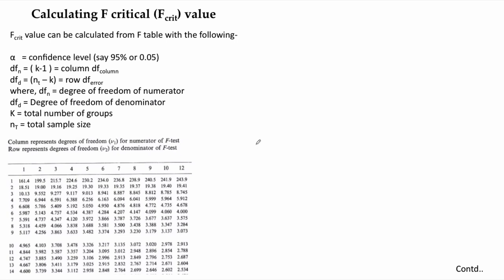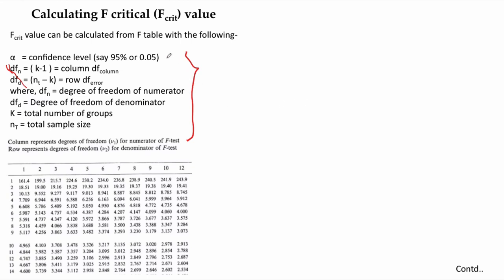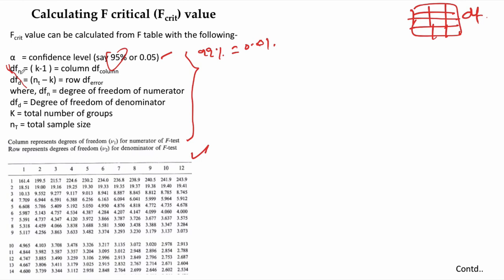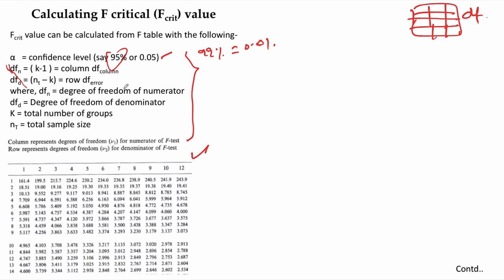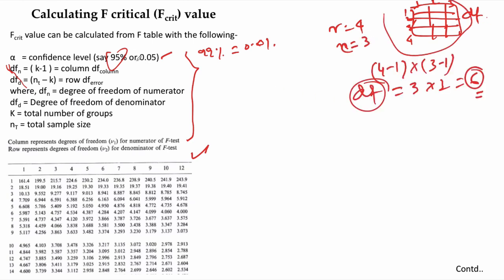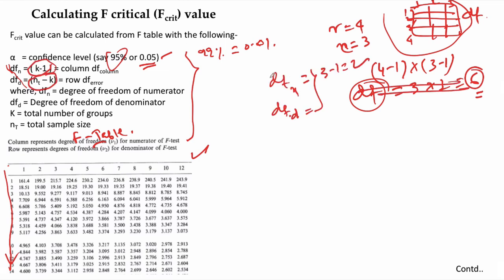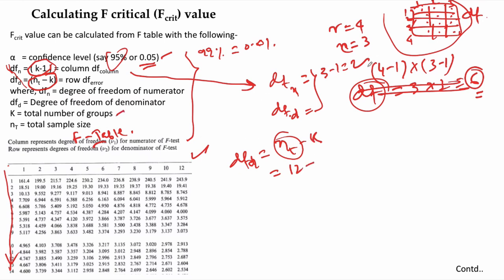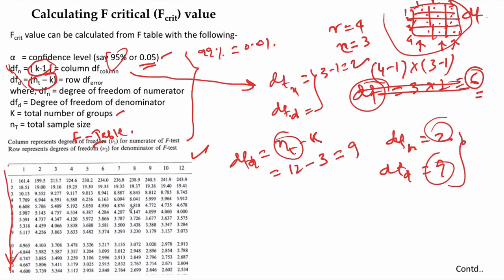AN5 Calculating F critical value